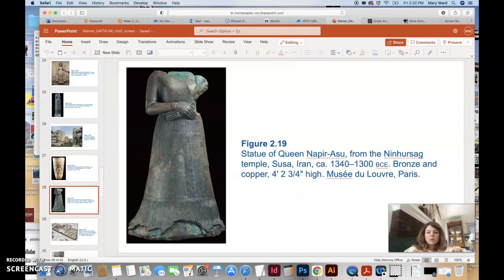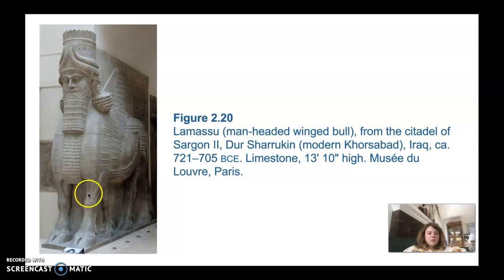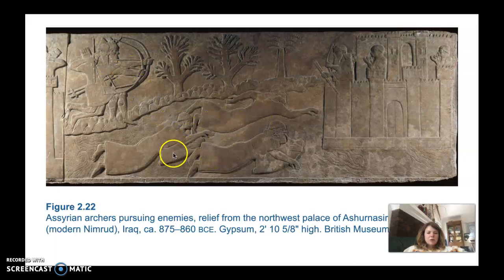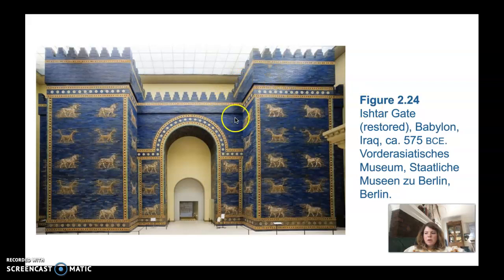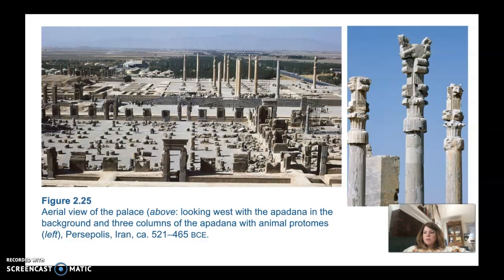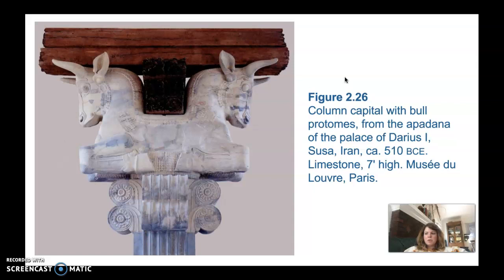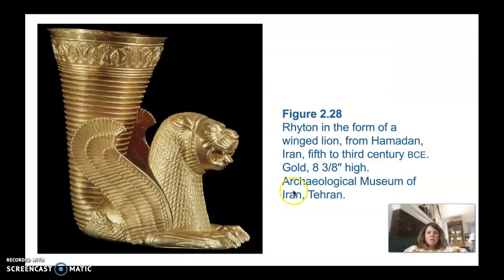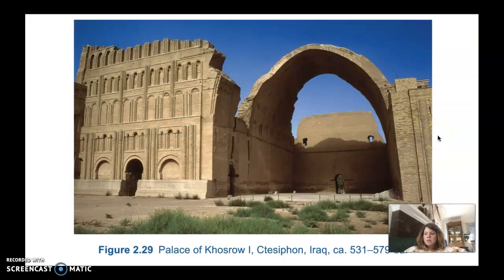Assyrians, Neo Babylonia, Persia, Sasanians